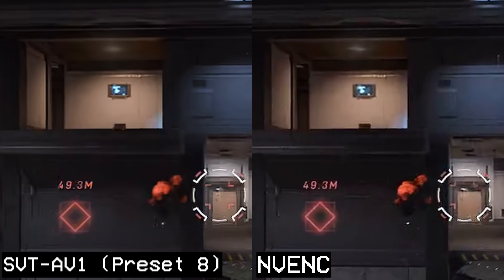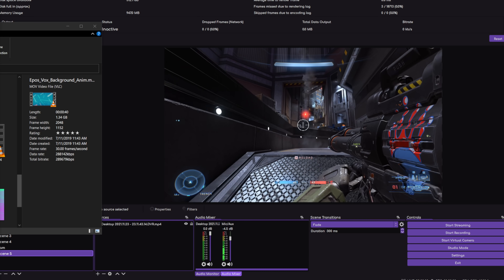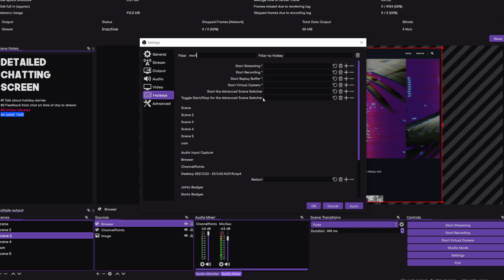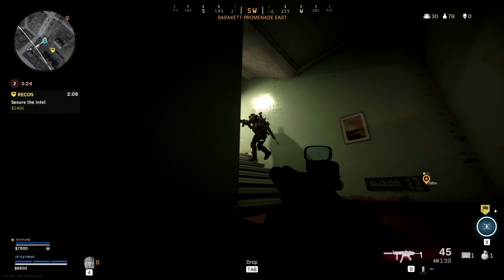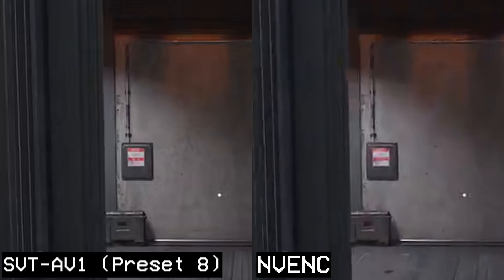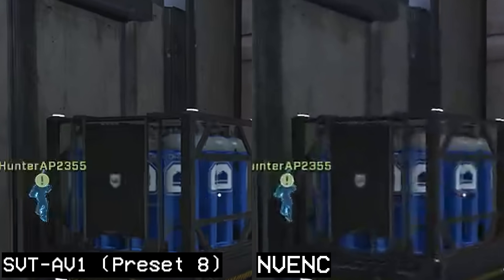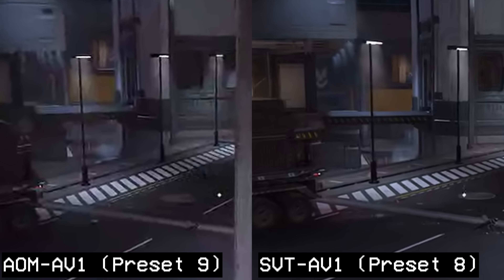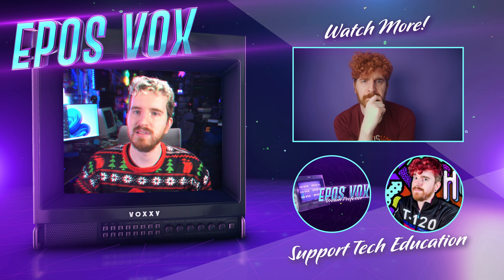We're SO CLOSE to higher-quality streams on Twitch...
The wonderful OBS devs have released OBS 27.2 Beta 2 - a release candidate to test out some new features coming to OBS Studio. Most importantly: We can finally test real-time AV1 encoders! Let's talk about what this means and the implications for the future.

TIMECODES:
00:00 Is this the future?
00:58 AJA Capture & Output device support
01:51 Blending mode support!
02:42 CEF Browser source finally updated
03:19 Twitch Panels use Light/Dark Theme of OBS
03:30 Volume meters turn gray when muted
03:52 Docks menu moved
04:04 Filter Preview window now resizeable
04:14 Hotkey duplicate detection & SEARCH
04:38 RIST protocol support
06:10 Linux tweaks & fixes
06:28 AV1 ENCODERS! Comparisons & Explanations
12:59 How to get my samples to compare
14:35 Conclusion & thoughts about art?